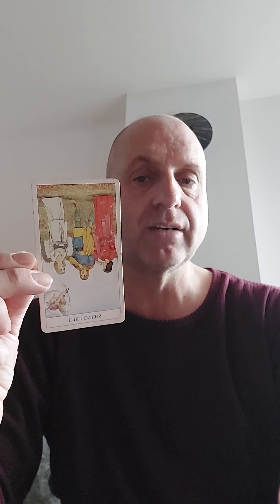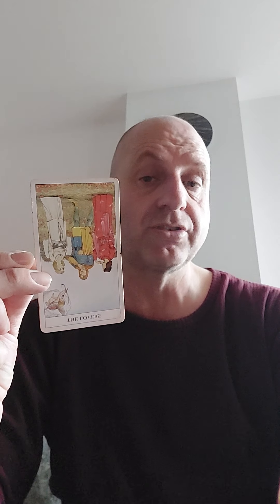Reversed Tarot cards yes or no?